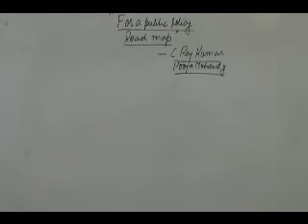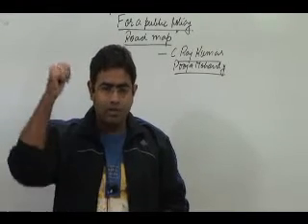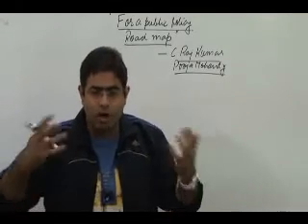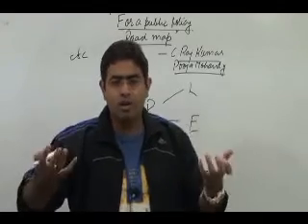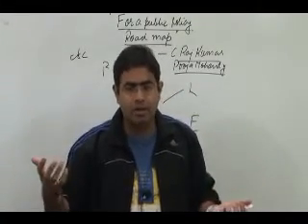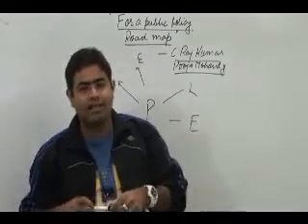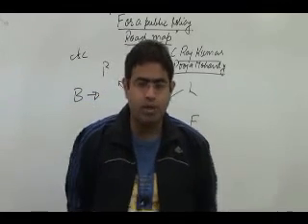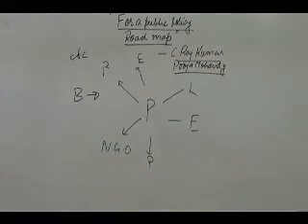the hindu editorial decode 14-11-14 by g.rajput.|IAS UPSC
BUY IAS video classes ,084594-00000.get dvds